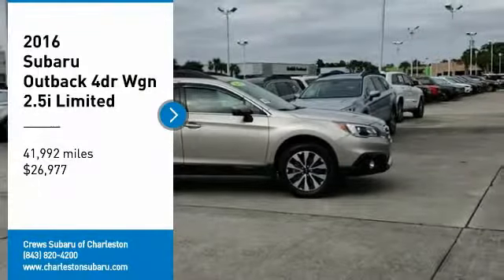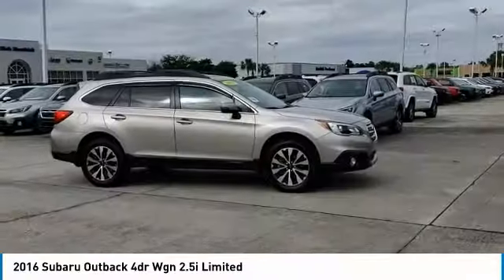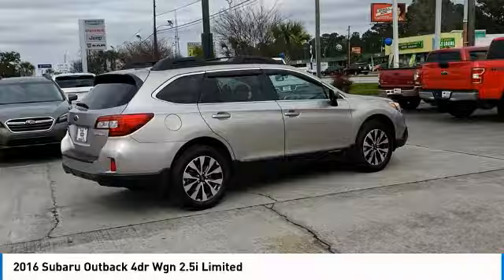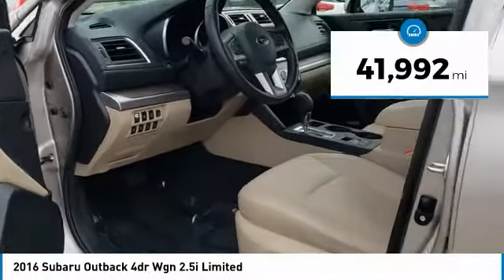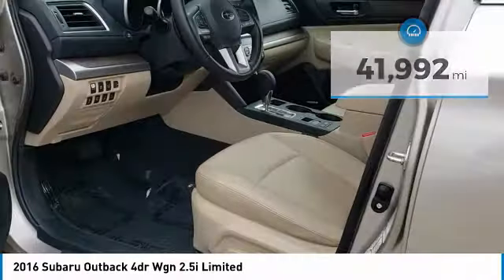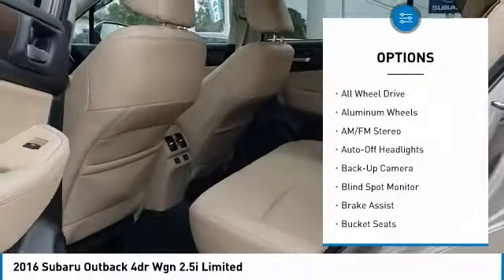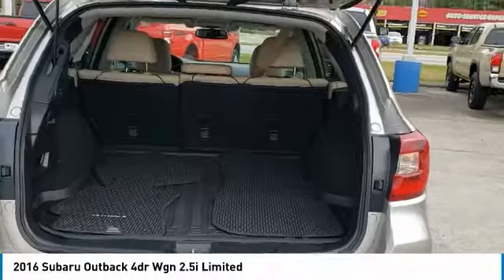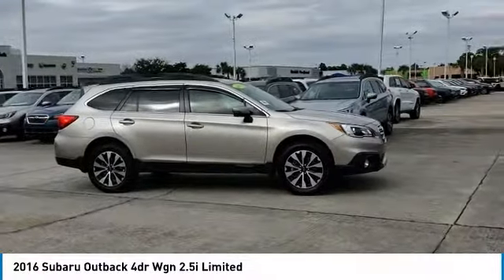2016 Subaru Outback Charleston SC, Ladson SC, hanahan SC, summerville SC P2346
2016 Subaru Outback 4dr Wgn 2.5i Limited

FUEL EFFICIENT 33 MPG Hwy/25 MPG City! CARFAX 1-Owner, Excellent Condition, Subaru Certified. Navigation, Heated Leather Seats, Moonroof, Heated Rear Seat, Back-Up Camera, Onboard Communications System, Power Liftgate, All Wheel Drive KEY FEATURES INCLUDE: Leather Seats, All Wheel Drive, Power Liftgate, Heated Driver Seat, Heated Rear Seat, Back-Up Camera, Onboard Communications System, Aluminum Wheels, Dual Zone A/C, Cross-Traffic Alert, Blind Spot Monitor, Heated Seats, Heated Leather Seats Rear Spoiler, Remote Trunk Release, Privacy Glass, Child Safety Locks, Steering Wheel Controls. OPTION PACKAGES: MOONROOF PACKAGE & KEYLESS ACCESS & NAVI & EYESIGHT Keyless Access w/Push-Button Start, standard cut master key, starter override protection, driver and front passenger door unlock/lock sensor and rear gate unlock sensor and lock button, Pin Code Access, Remote Transmitter w/Removable Key, Illuminated Engine Start/Stop Switch, Power Moonroof Package, tilt up and internal retracting w/auto-open/close, laminated glass w/UV and tinted green, Auto-Dimming Rear View Compass Mirror w/Homelink, Radio: Subaru Starlink 7.0 Multimedia Nav System, AM/FM Stereo HD Radio w/single-disc CD player, SD card based map, MP3/WMA/CRR/RW file capability, multi touch gesture high resolution 7.0 LCD display screen, voice activated controls and navigation, Radio Broadcast Data System (RBDS), Bluetooth audio. Serviced here, Non-Smoker vehicle, This vehicle is Subaru Certified! CLEAN CARFAX AND ONE OWNER TRADE-IN. 152-Point Inspection , 7-year/100,000-mile Powertrain coverage, $0 deductible, 24-Hour Roadside Assistance , Carfax Vehicle History Report , Additional coverage available. BUY FROM AN AWARD WINNING DEALER: You've got a friend in the car business. Pricing analysis performed on 1/18/2019. Horsepower calculations based on trim engine configuration. Fuel economy calculations based on original manufacturer data for trim engine configuration. Please confirm the accuracy of the included equipment by calling us prior to purchase.